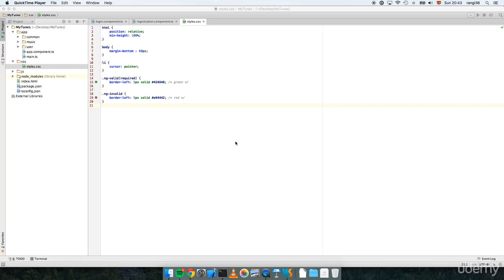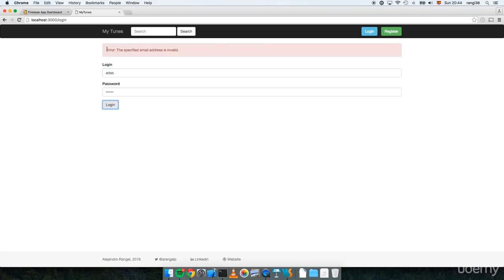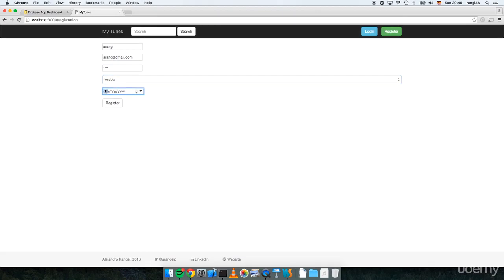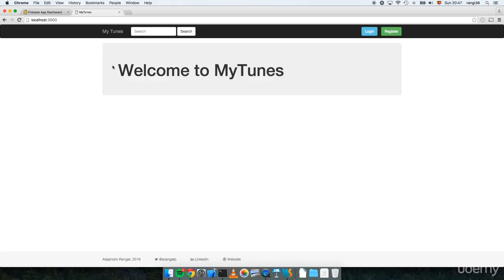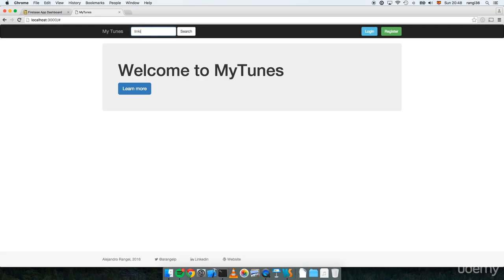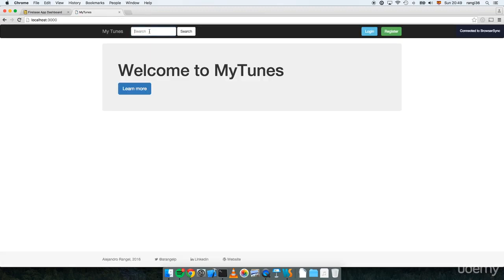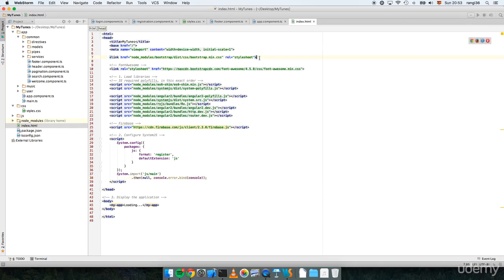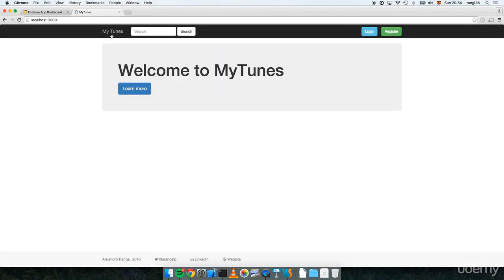017 Running MyTunes